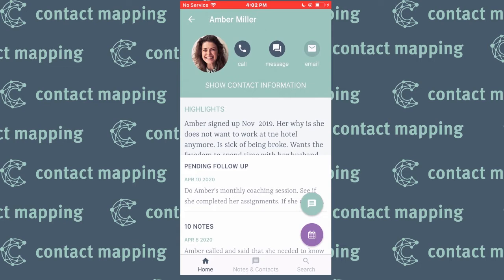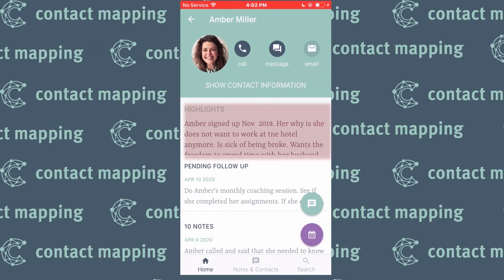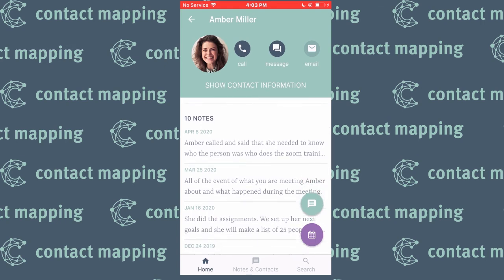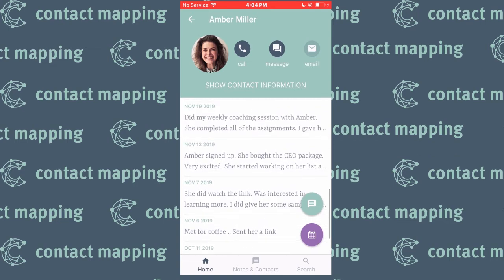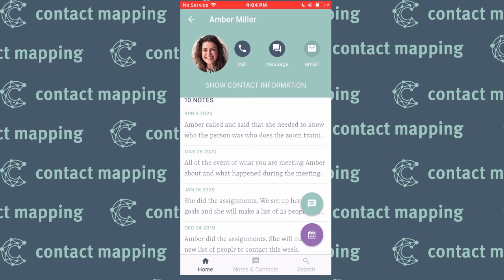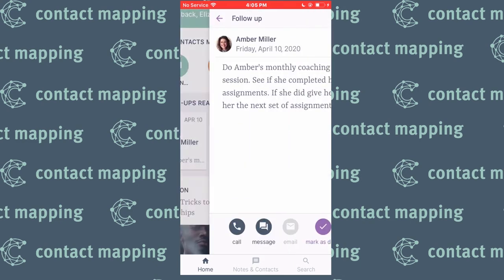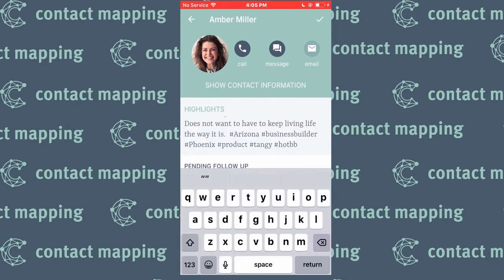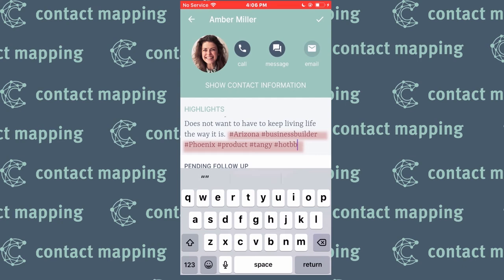Contact Mapping Onboarding Training for Network Marketers 2 of 7 Organizing and Searching Contacts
Discover how to create a recurring stream of new connections without alienating friends and family in 30 days or less” This video will show you how to organize and search your contacts in the Contact Mapping app.

This is the second of seven onboarding training videos to teach Network Marketers how to use the Contact Mapping App for their business.

★ Networking and Network Marketing Training Resources for you ★

👉FREE Webclass for 2022: Create a recurring stream of new connections without alienating friends and family in 30 days or less”

★  EXCLUSIVE CONTACT MAPPING APP AND COMMUNITY ★

Contact Mapping is your doorway to making more meaningful connections and to make the most of every relationship. The foundation of Contact Mapping is the discipline of (1) recording a few important details from each interaction you have with another human, and (2) always setting a reminder for your next touch point. These two tiny actions will transform your ability to develop meaningful business and personal relationships. Connect with people more frequently and authentically because you are using follow-up reminders to make sure no relationship ever falls through the cracks.

If you’ve ever wondered how to network with people in a way that builds a real relationship with the other person, you’re going to love Contact Mapping.

and sign up for FREE.